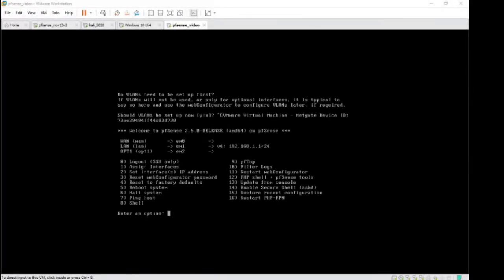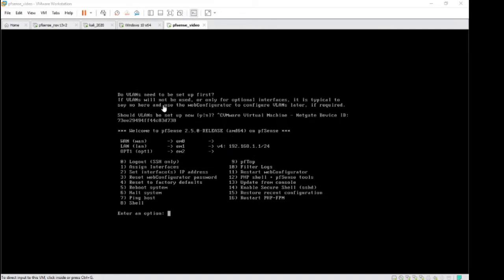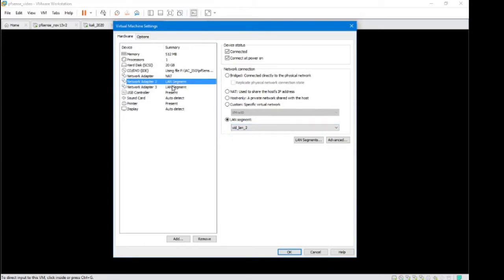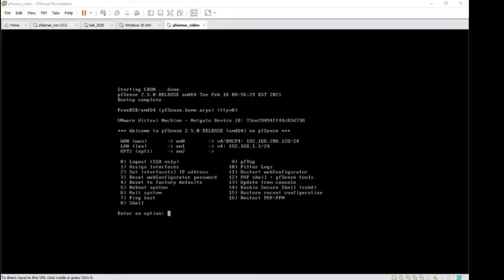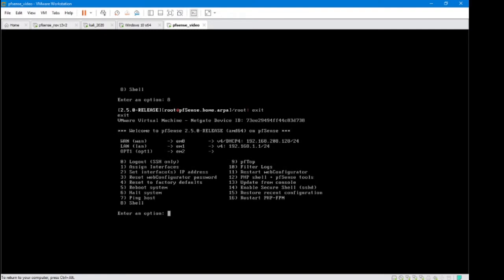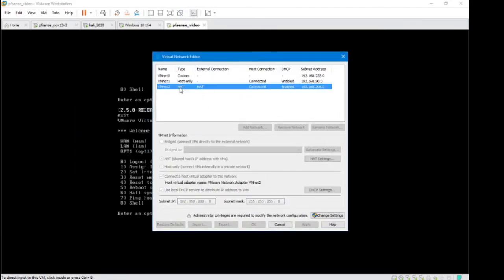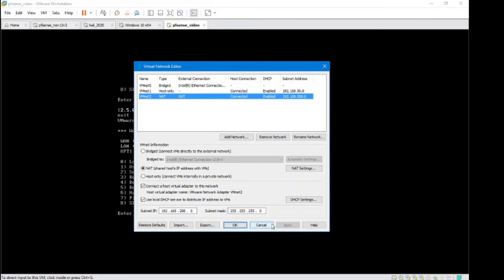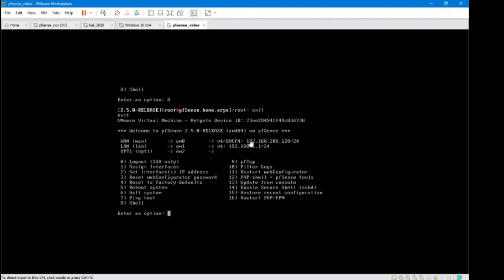PFSense No WAN IP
Occasionally when setting up PFSense your WAN IP address will not detect the DCHP.  Here are some troubleshooting steps to resolve this.

The video is in a VMWare Environment.